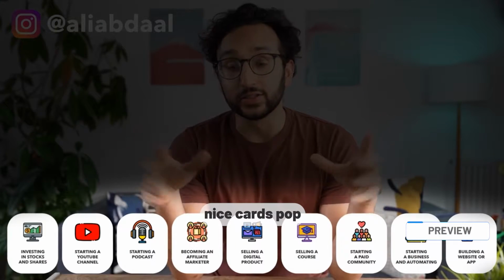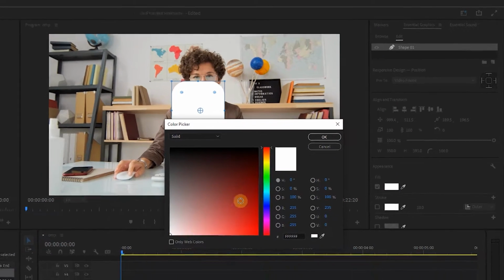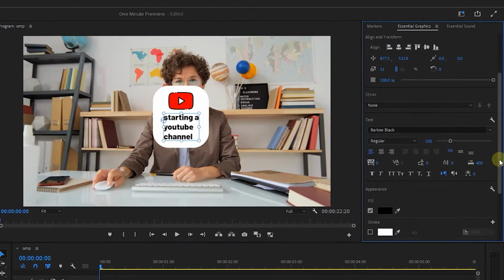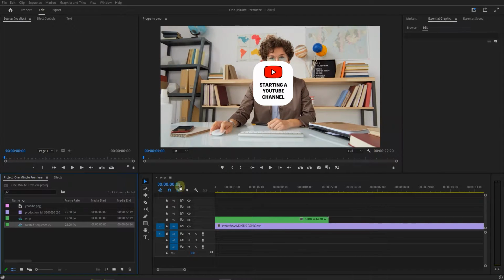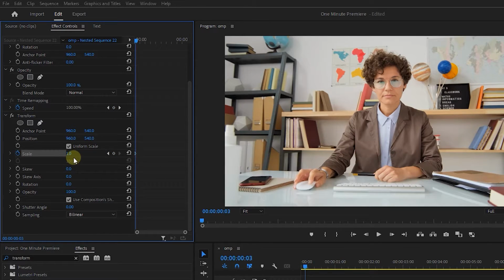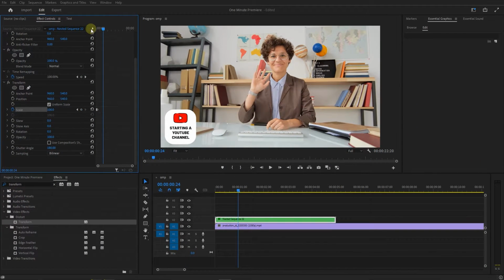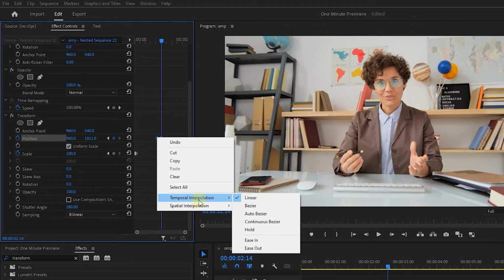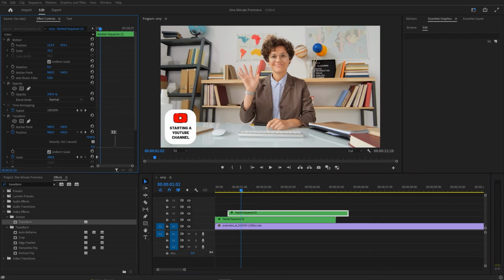Edit Like Ali Abdaal in Premiere Pro, Show CARDS on Screen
Create cards popping on screen and sliding out like Ali Abdaal in Premiere Pro. Design, animate with transform, add motion blur, and duplicate for more cards.

Start by crafting sleek rectangular cards using the rectangle tool, then customize them in the Essential Graphics panel to achieve your desired look. Add icons and text to your cards, adjusting their size, position, and appearance to create visually appealing compositions. Utilize transformative effects like scaling and motion blur to bring your cards to life, ensuring smooth transitions as they pop onto the screen and slide out seamlessly. Learn how to replicate these effects efficiently by duplicating nested sequences, allowing you to easily create multiple cards with unique animations. With these techniques, you'll be able to elevate your video editing skills and create engaging content that captivates your audience.

Edit Like Ali Abdaal, CARDS Show on Screen Chapters:
00:00 create a card layout in premiere pro
01:06 pop up card animation in premiere pro
01:33 card slide out animation in premiere pro